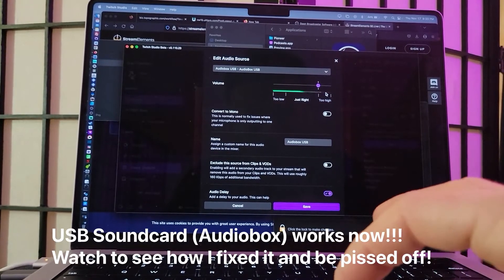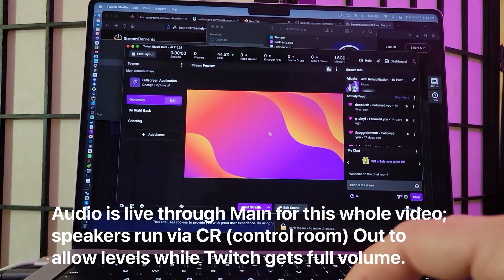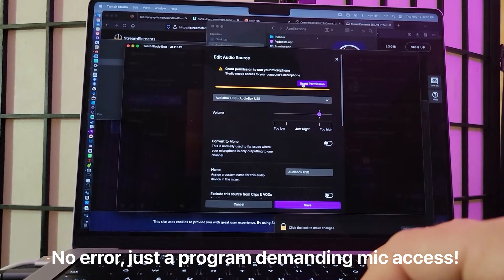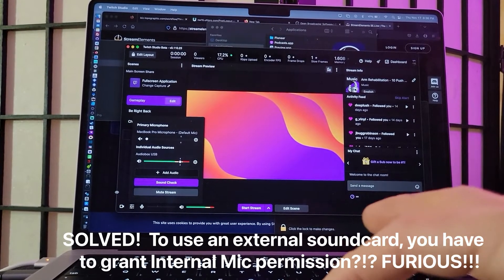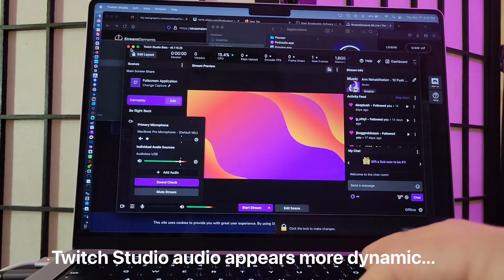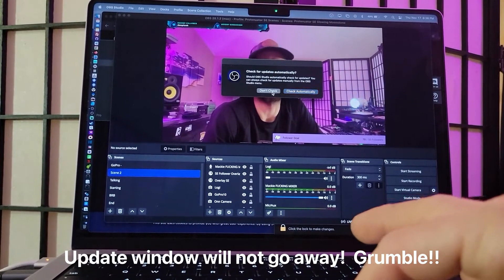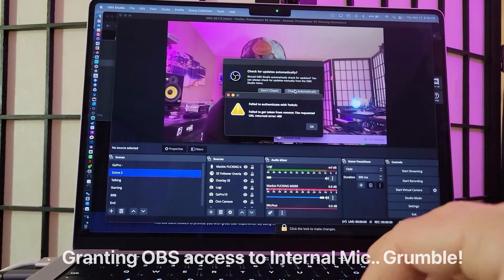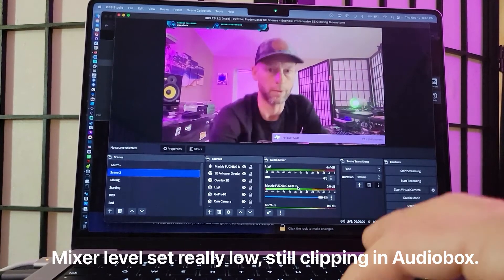SOLVED! Twitch Streaming - USB Sound Card/Mixer No Audio - Twitch Studio, OBS, SE-Live, StreamLabs?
Solved!  No audio from my USB sound card in Twitch Studio, OBS (Open Broadcasting Studio), SE.Live (Stream Elements), or Stream Labs without permission to access the internal microphone?  Troubleshooting no sound from your expensive USB mixer, DJ mixer, DJ controller or external sound card?  Here is the answer...

There is absolutely no reason to give permission to a terrible sound source like the internal laptop or monitor microphone!  This is an unacceptable requirement!  For months the only program that worked for me was the SoundLab desktop app for Mac/Apple.  I was troubleshooting noticed the sound error in Twitch Studio (red triangle above the soundcard). When I went to Settings - Security & Privacy - Microphone, I noticed that it was ALLOWED for SoundLab!  The reason it worked there is because I somehow allowed that program access to my internal mic, something I shouldn't have to do.

Upon allowing access to the internal microphone for Twitch Studio, SHABAM, it worked!!!  I made this video immediately, so witness my frustration as I troubleshoot all four of the main Twitch streaming apps right here with you!  Choose your favorite app, then allow the mic, then load the mic and mute it with the icon toggle and zero the volume.  The app still has full access to the mic, which is unacceptable.

Twitch, OBS, StreamElements, StreamLabs, CHANGE THIS requirement to be a thing of the past!  Give an audio error if NO audio devices are detected, but allow me to use my external USB sound card, DJ mixer, DJ controller or USB line mixer to broadcast my videos and live streaming!